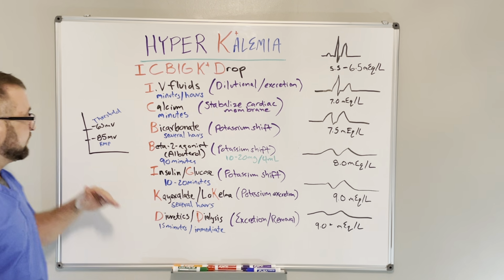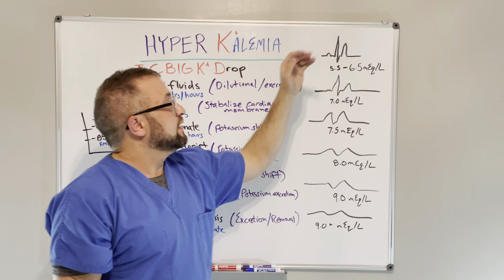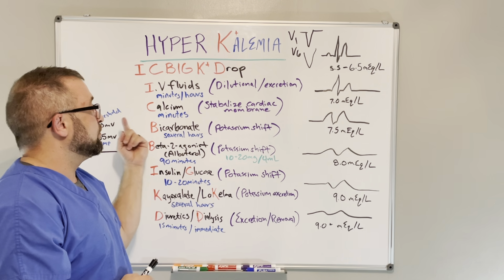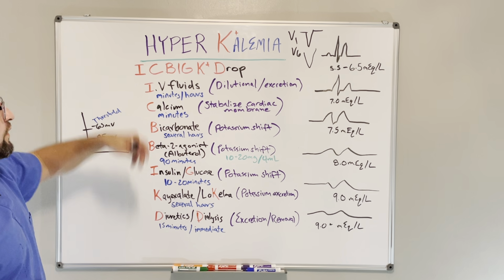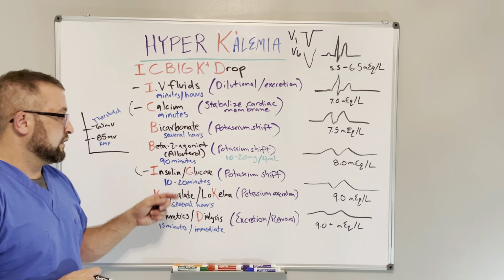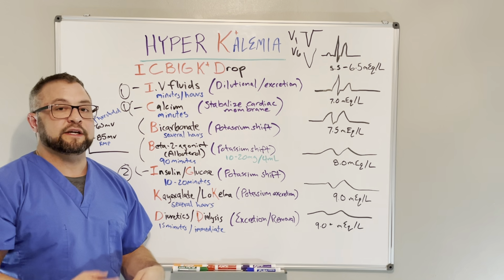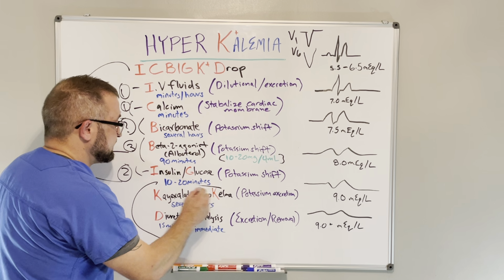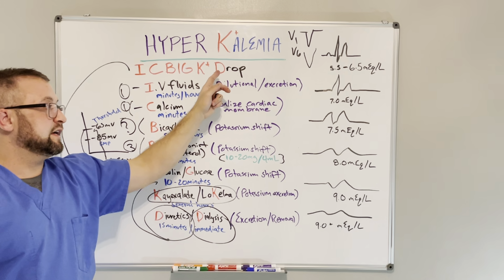CCRN Prep: Hyperkalemia Management (I C BIG K Drop)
Clinical Cousins Discuss the management of Hyperkalemia in their short and effective CCRN Prep Series.